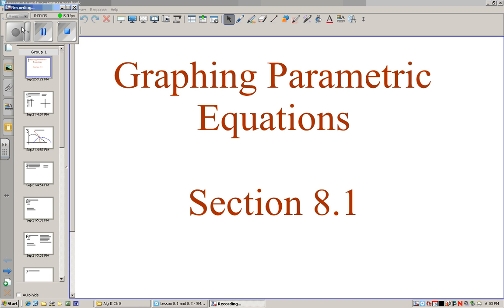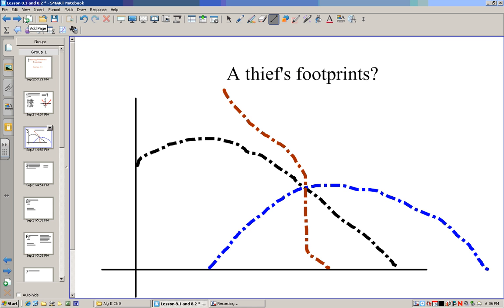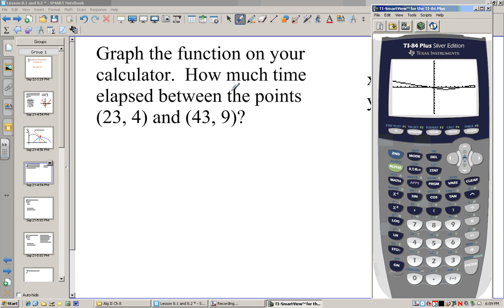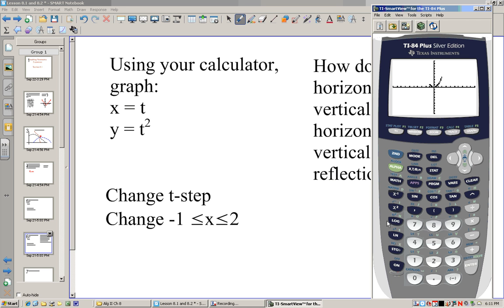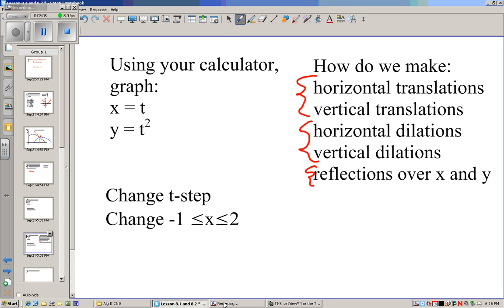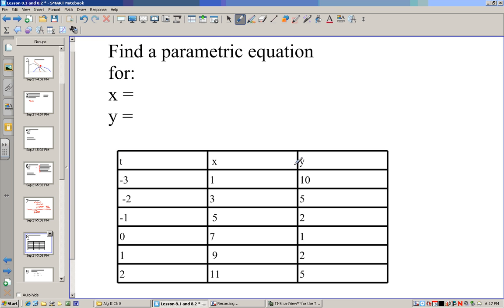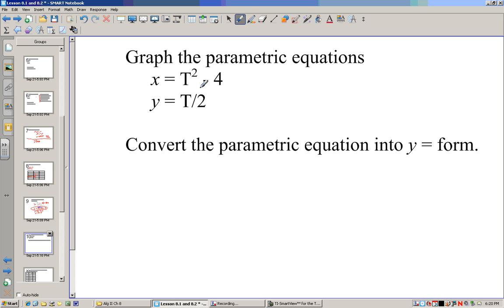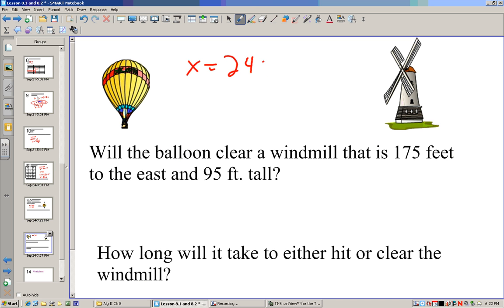Squeeze Parametric Day 1